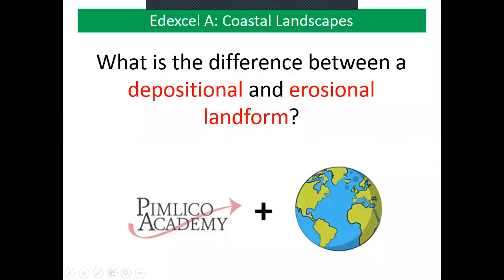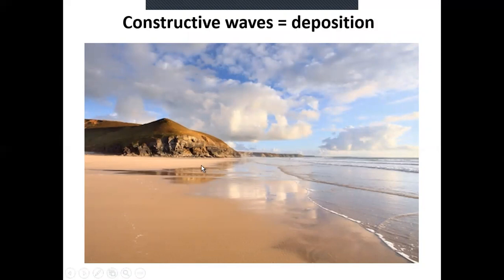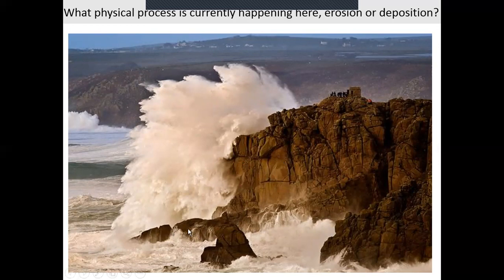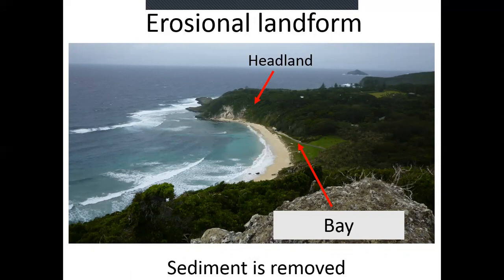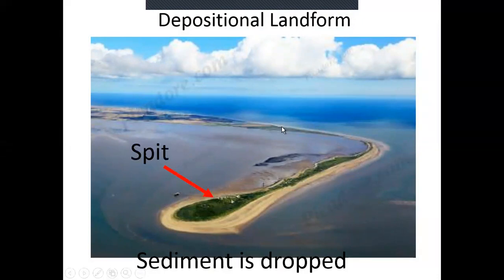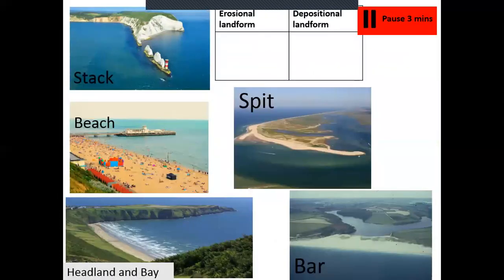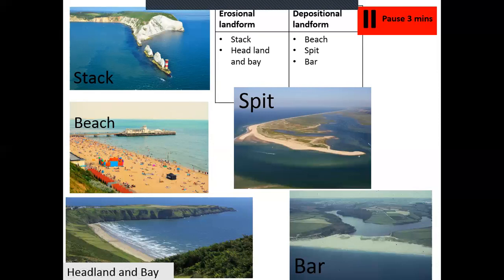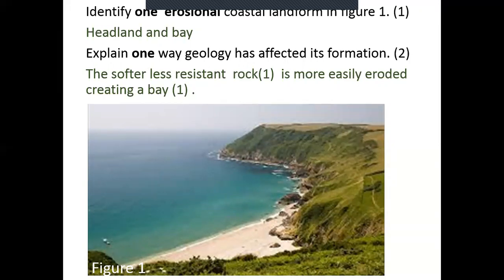Difference between erosional and depositional landforms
This video explains the diffrence between erosional and depositional coastal landforms